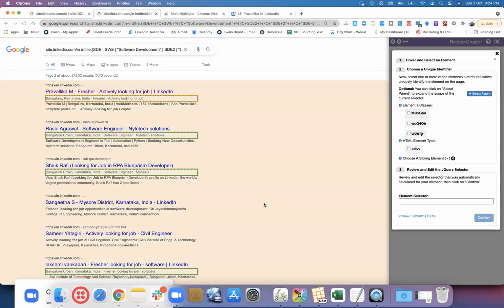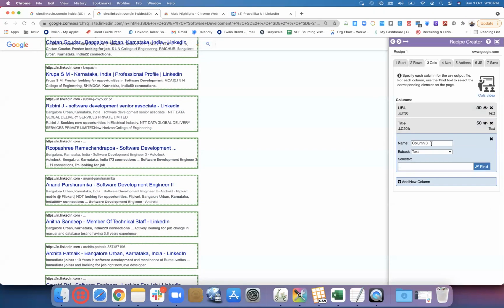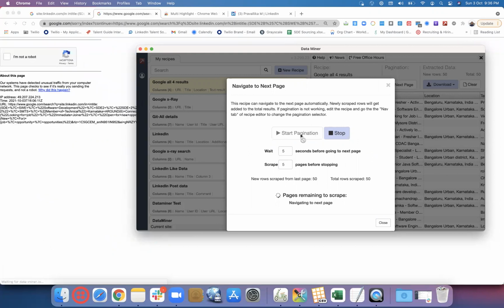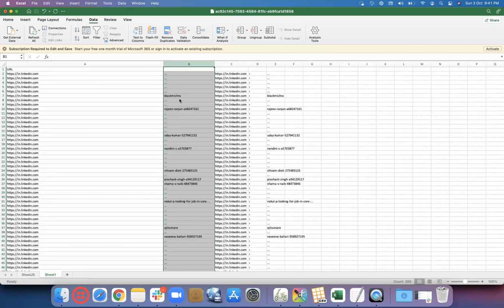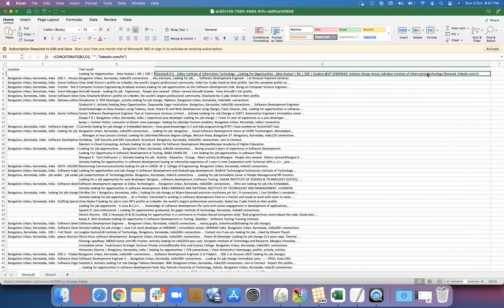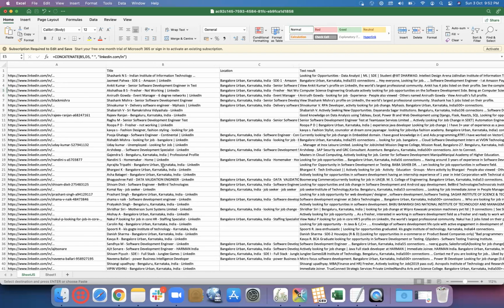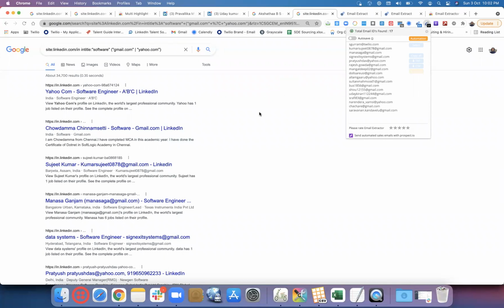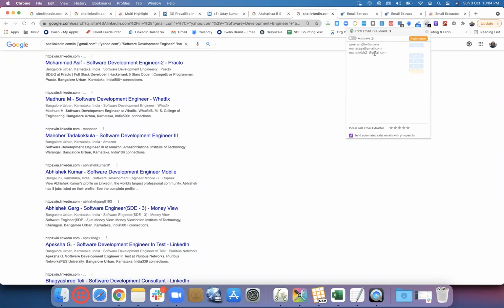How to Use Data-Miner on Google X-Ray Search (Part 3)